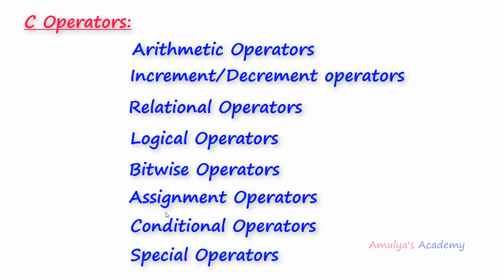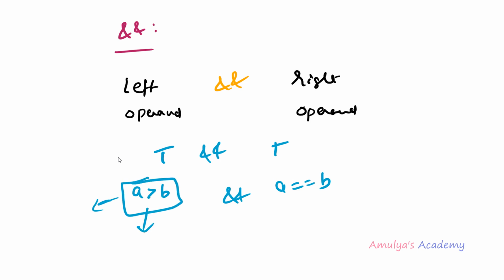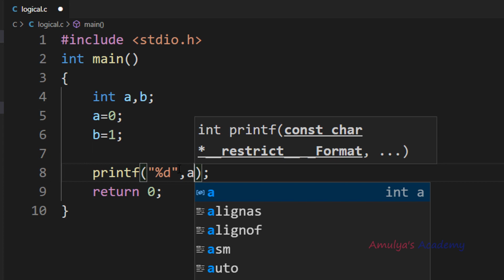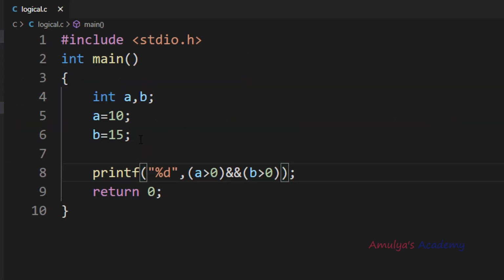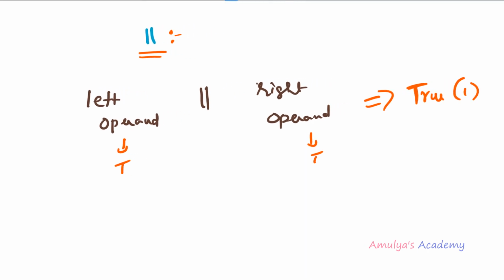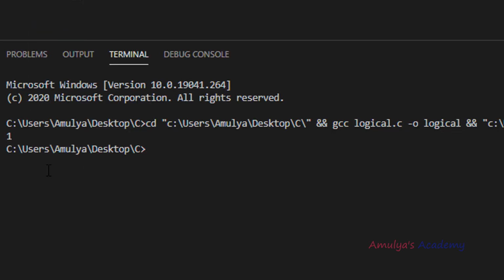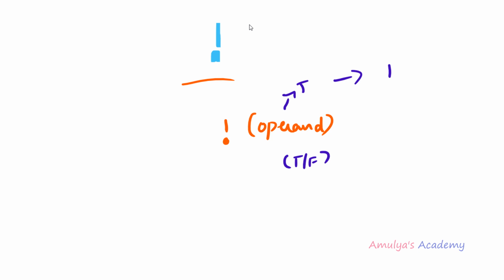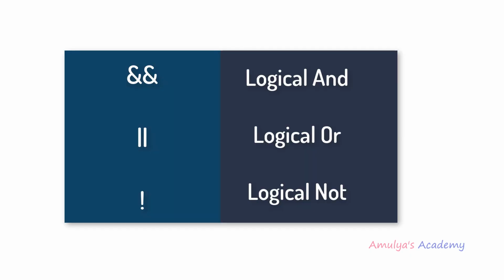Logical Operators in C Programming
In this C Programming Video Tutorial we will learn about logical operators in detail.

Operators are the symbol which will perform different operation on the operands.
We can divide c operators in different types, here today we will discuss about all the logical operators and how to use them with example.